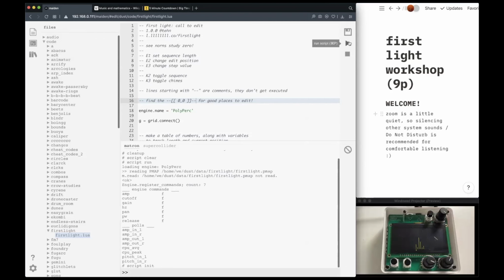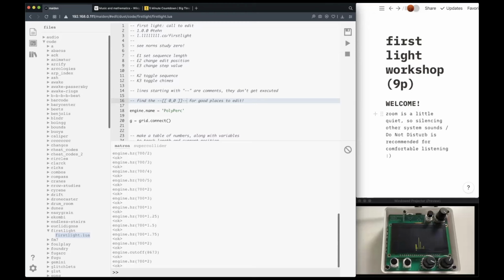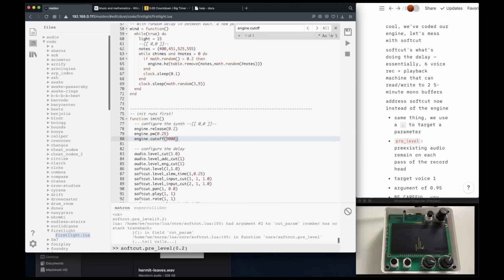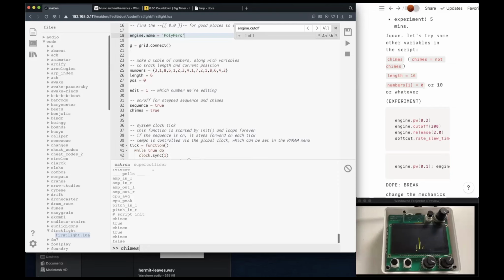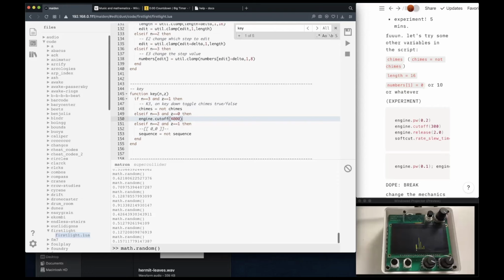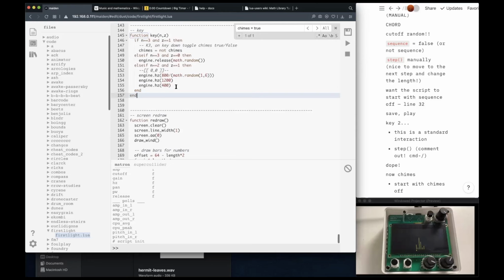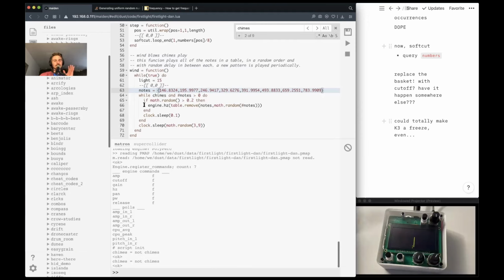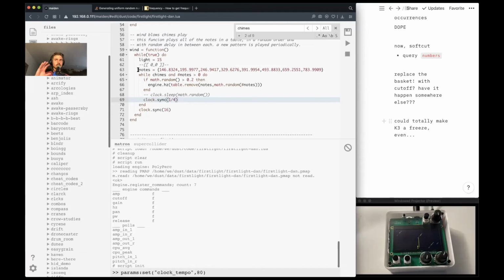first light: norns study 0 livestream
first light is a norns script by brian crabtree of monome, made specifically for musicians to edit. brian also wrote this gorgeous text-based study to help make the code approachable

this video is cut from two livestream sessions where participants walked through different elements of the study and adjusted the script's code to meet their musical needs. many of the folks who attended had never made music like this before, which led to a rich exploration that covered not only norns-specific concepts, but creative scaffolding that can be applied to any environment.

the recorded audio quality was not ideal, so hopefully it's not too distracting. the issue has been addressed for future sessions, which we'd like to run once a month. more detail

00:00 welcome!
01:32 maiden overview
02:48 engine command overview
03:53 turn off the sequencers
04:19 manually sending notes to the SuperCollider engine (PolyPerc)
06:52 adjusting cutoff
08:30 play a chord with semicolons
09:10 adjusting release
10:02 EXPERIMENT BREAK
10:13 changing the script (engine commands)
12:12 let's mess with softcut (changing the delay feedback)
15:11 changing the delay rate
18:00 EXPERIMENT BREAK
18:11 hardware interactions
24:23 random values
32:20 EXPERIMENT BREAK
32:34 changing a table of notes
37:24 clocks